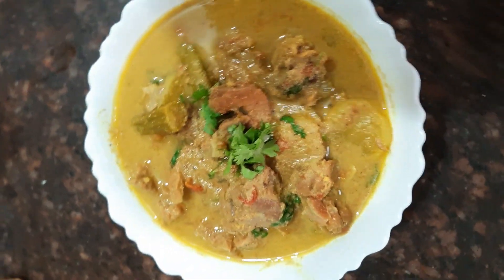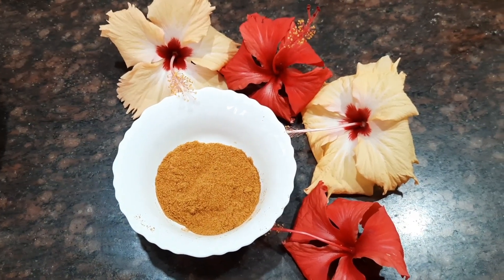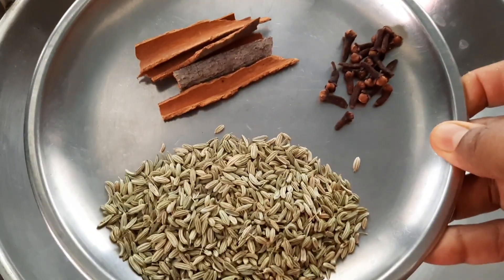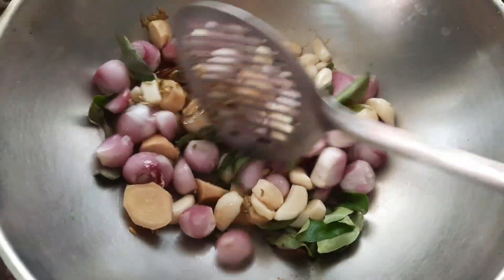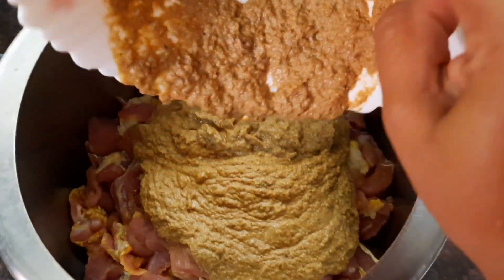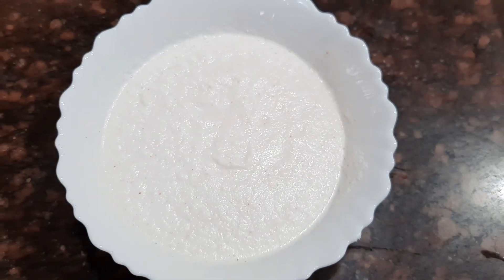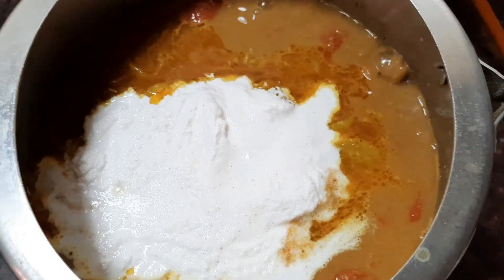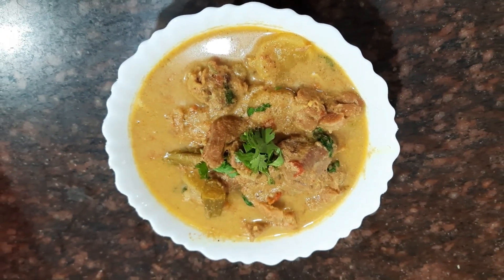MUTTON GRAVY MAYDAY special recipe | Fabulous Chef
MAY DAY SPECIAL

MUTTON GRAVY  my Mom's special recipe 😋

Ingredients:-
1.Mutton -1kg
2.Coconut-1ground into paste
3.Cinnamon -4pcs
4.Cloves -10.
5.Fennel seeds -1tbsp
6.Shallots -20nos
7.Ginger -3pcs
8.Garlic -20nos
9.Curry leaves
10.Chilly powder -1tbsp
11.Coriander powder-3tbsp
12.Salt
13.Turmeric powder-1tsp

Follow the instructions in the video and try this delicious recipe and enjoy it with your family and friends.